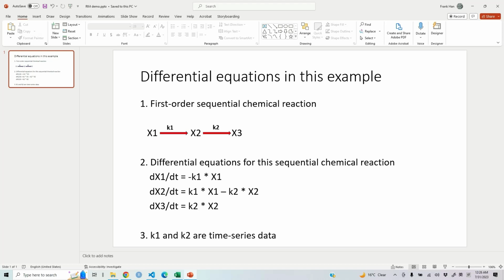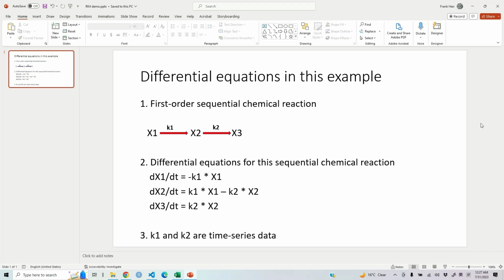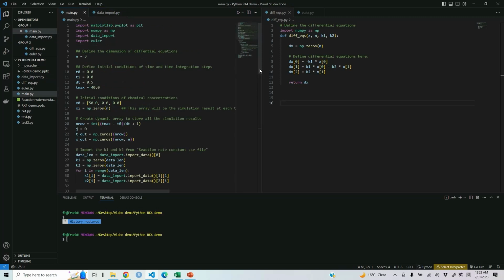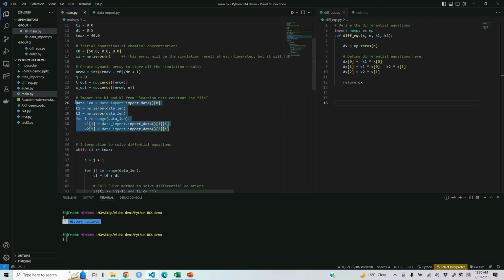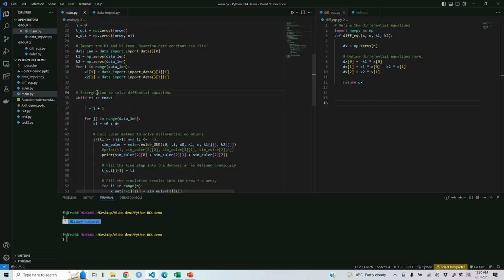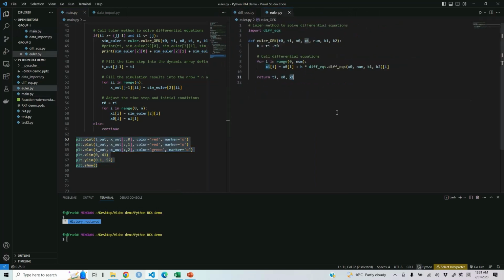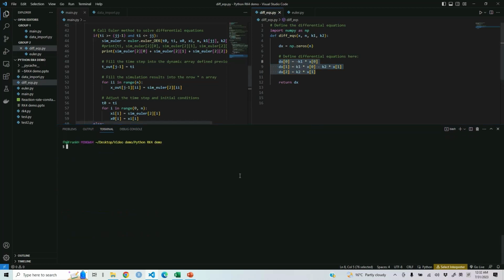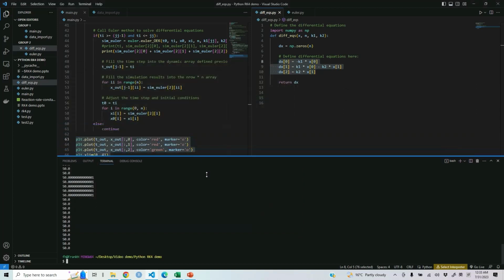A full Python demo to solve a group of differential equations numerically using Euler method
1. This video is about using Python to do numerical simulation method, including reading time-series data, handling time-series data, and numerical simulation